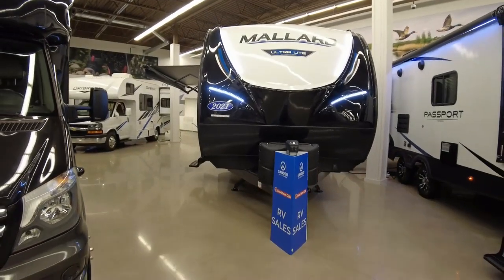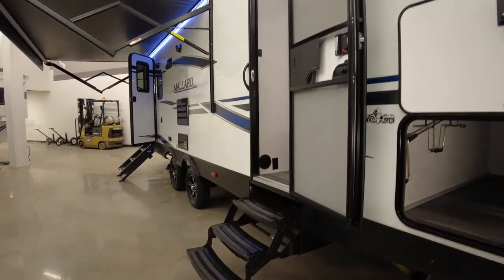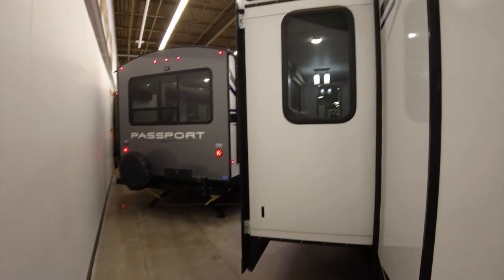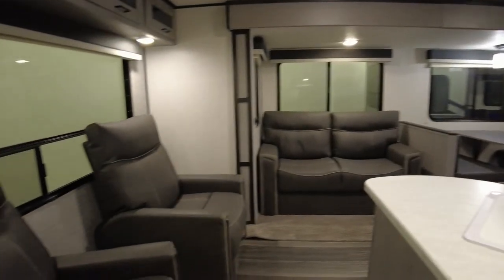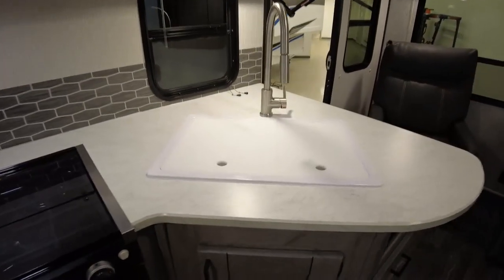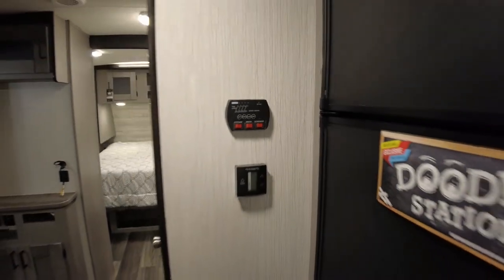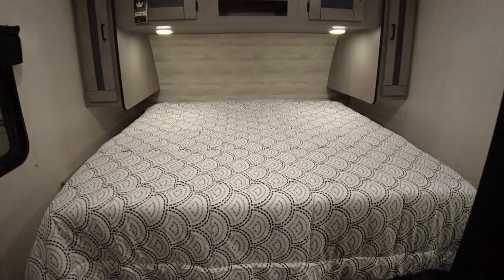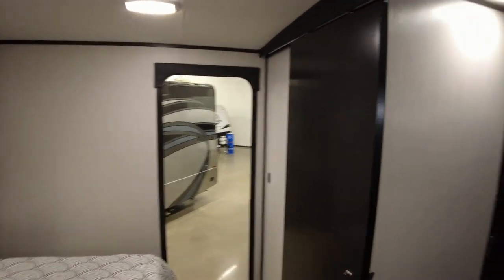2021 Mallard M27 | Interior Tour & Walk Around Review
A tour and review of the 2021 Heartland Mallard M27 couple's travel trailer. Filmed at Gander Outdoors in Forest Lake, MN.

Products we use:

Roamly Insurance has the best coverage for RV owners who rent out their rig. Free quote and save 25%